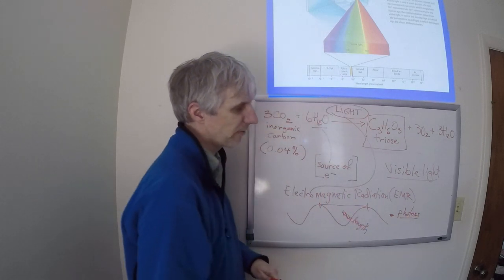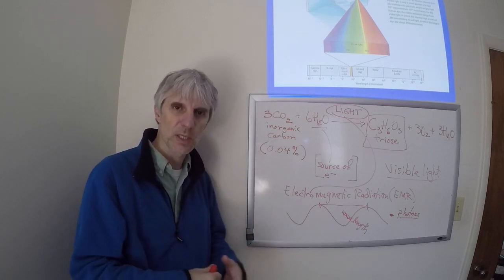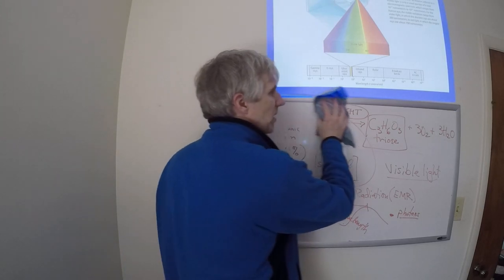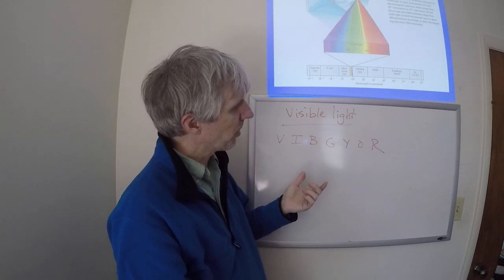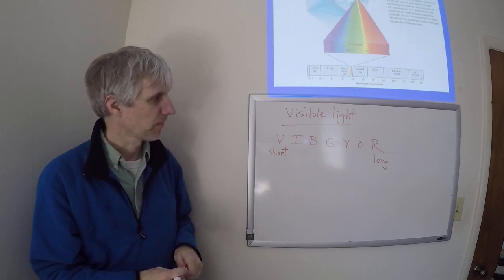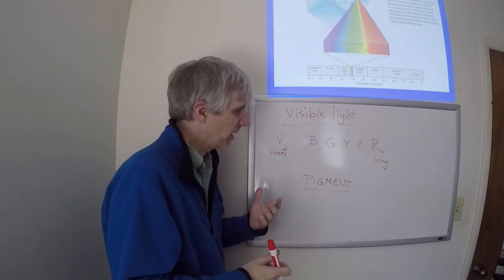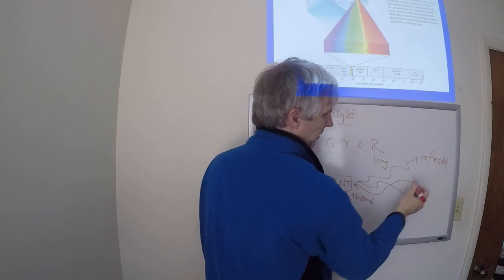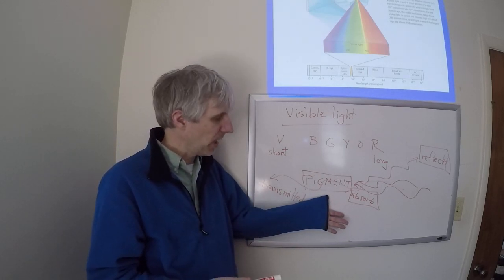EBE 4 22 Pt4